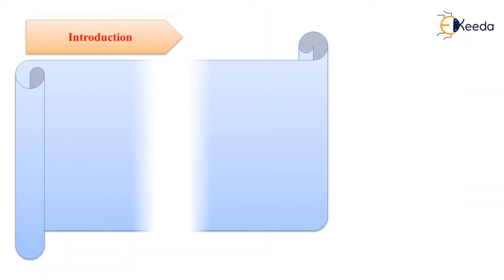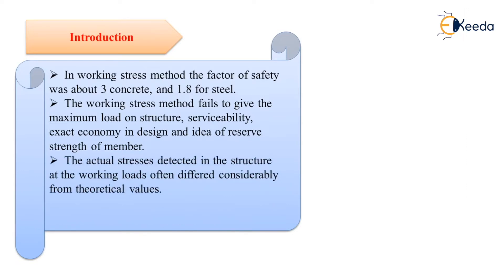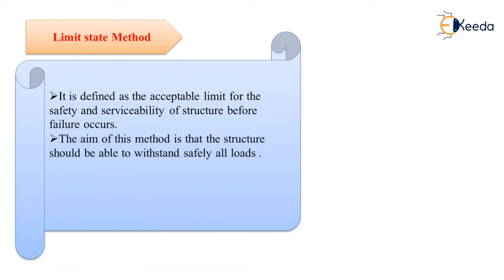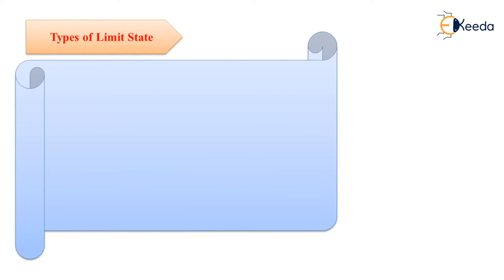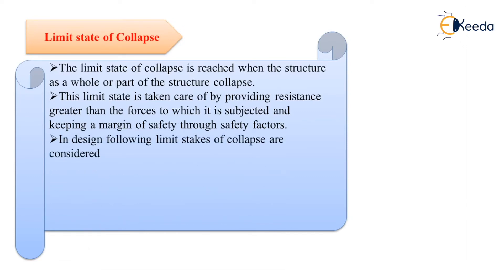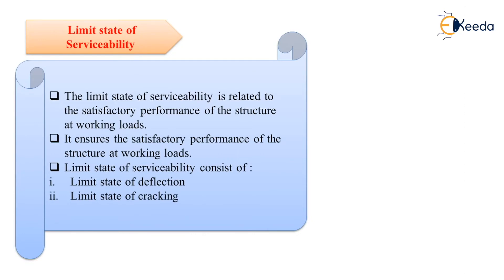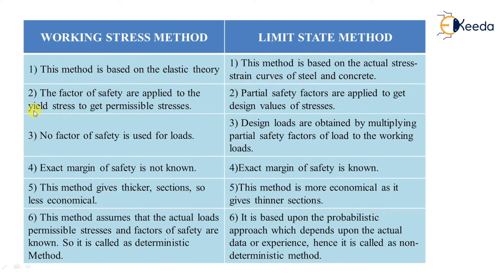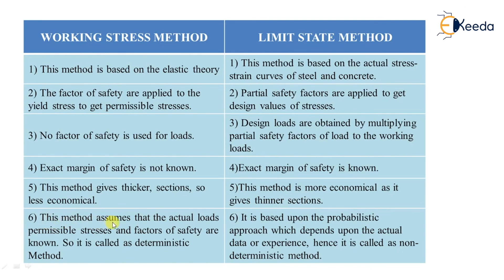Introduction to Limit State Method - Limit State Method - Theory of Reinforced Concrete Structures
Video Name - Introduction to Limit State Method

Chapter - Limit State Method

Happy Learning!